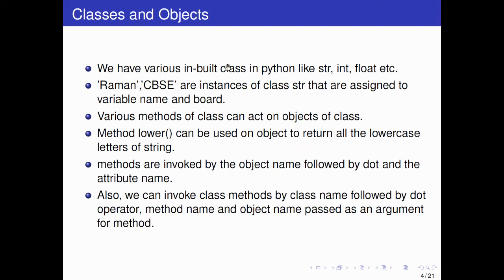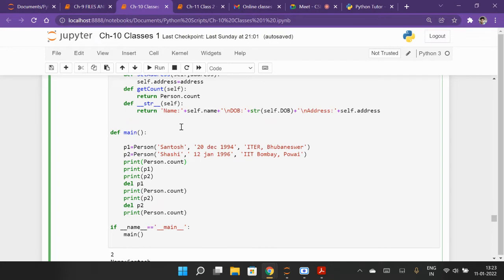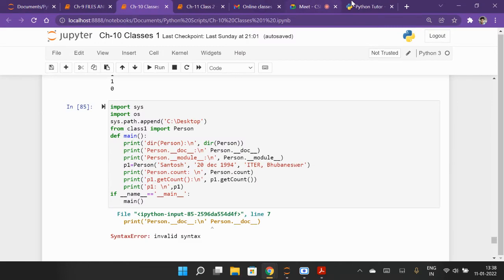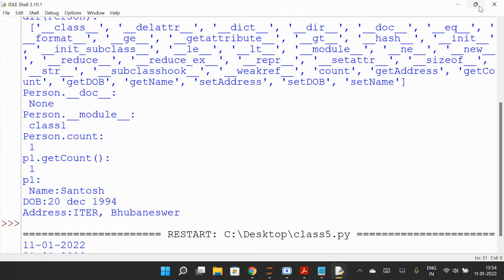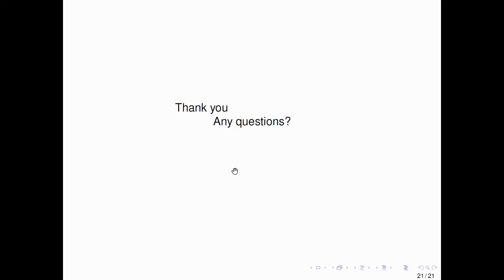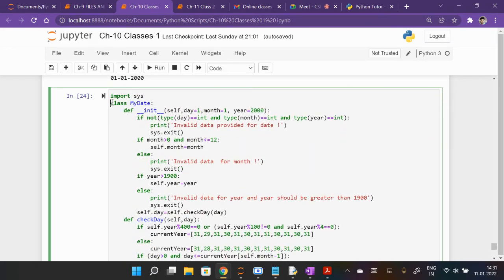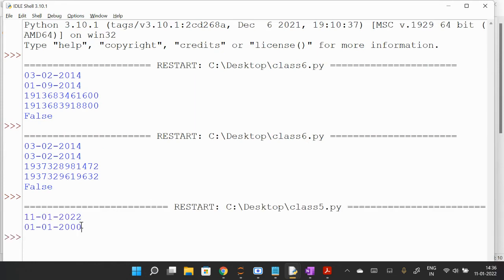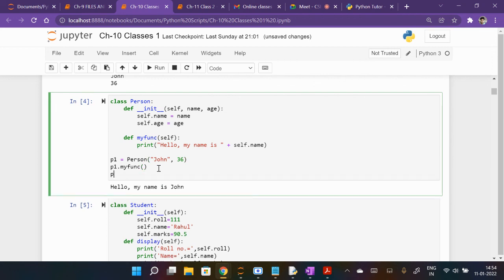LECT - 16 : Python Programming | K: CLASS, Constructor, Abstract, Date Class | Mathstats